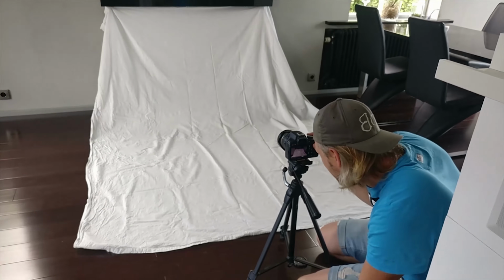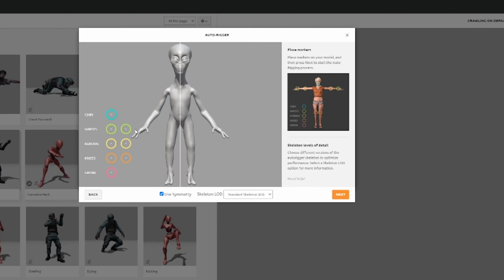Rear Projection in a modern style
Movie magic with only a projector is still used in big movies. Rear projection or front projection, kind of the same effect. Depends on filming setup. We made a sci-fi series inspired by old 80s movies with practical effects, animatronic aliens and minature UFO models. We used a projector to make the alien to cast a shadow on set for the camera to pick up as a practical fx.